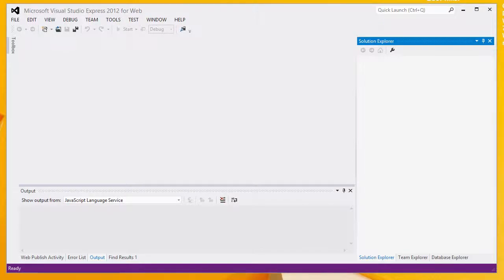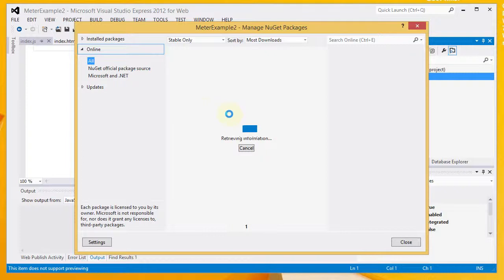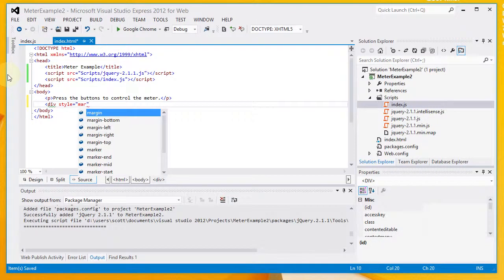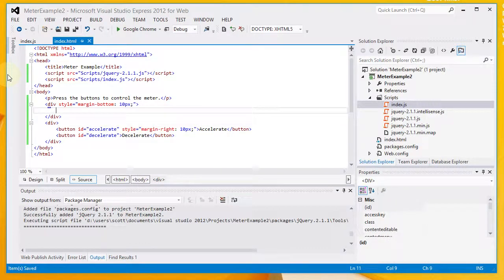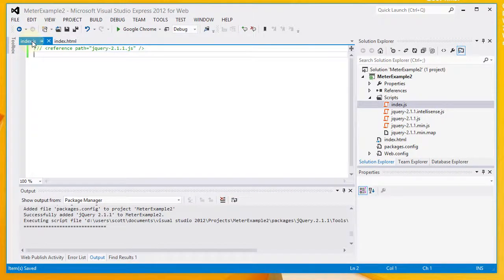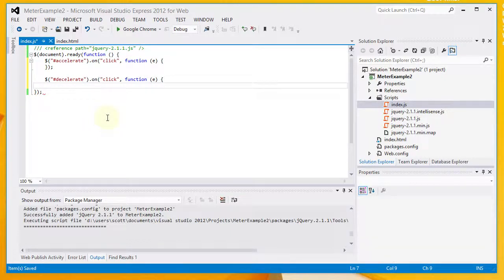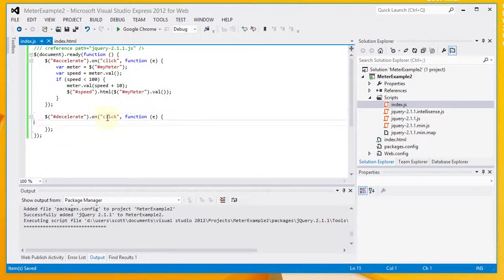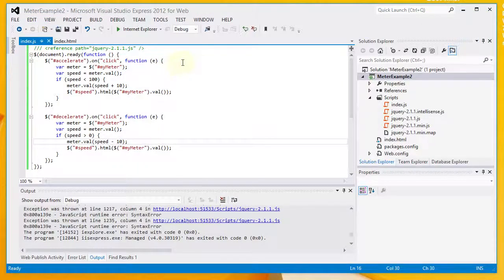How to Use the Meter Control with HTML5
This video demonstrates how to use the HTML5 meter control.